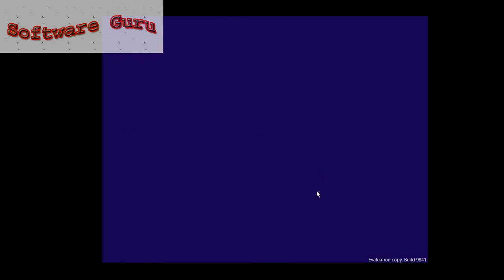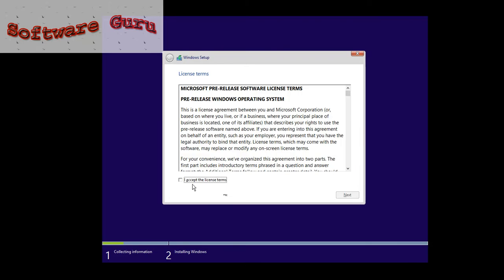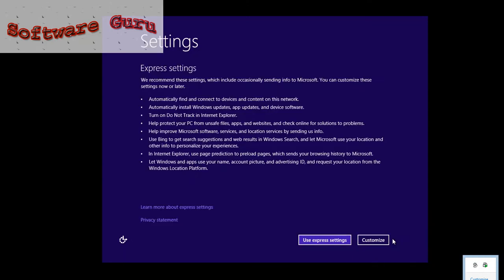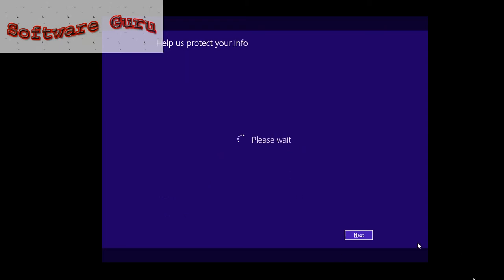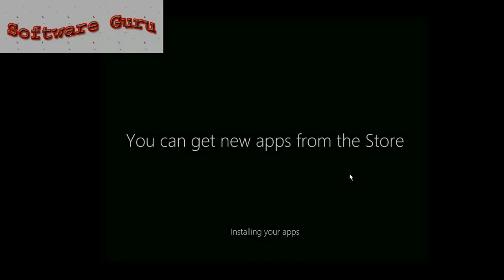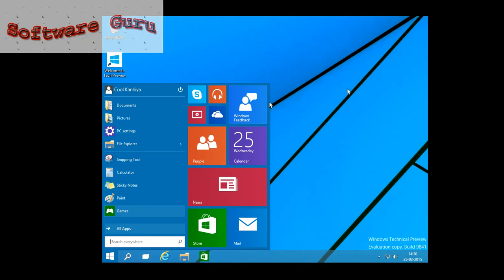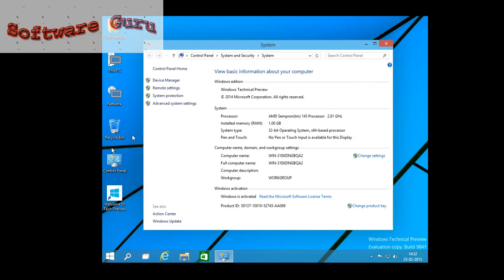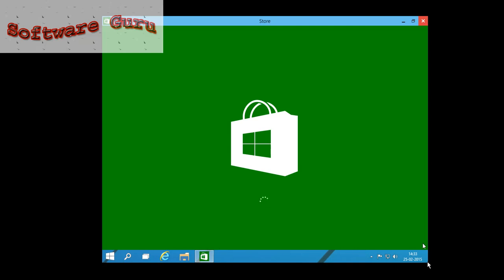Windows 10 Activated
Download Windows 10 With The Given Description Below.

Windows 10  Is The New Windows Operating System After Windows 8.1 .

Which Have Lots Of New features Which Makes Windows Easier Then Ever.

Windows 10 is Easy To Use And Easy To Handle.

best windows
excel help
hotmail tech support
ms os
ms word
ms word help
office
office 10
office 2007
office 2007 download
office 2011
office 7
office professional
office2010
open office
operating system price
operating system software
outlook 2010
outlook express
powerpoint 2010
powerpoint download
upcoming operating systems for pc
update internet explorer
update operating system
upgrade internet explorer
visio 2010
widows 7
win7
win7 sp1
windos 7
windows 07
windows 10
windows 2007
windows 2010
windows 2011
windows 6
windows cloud
windows help
windows live
windows live mail
windows live messenger
windows mail
windows media
windows messenger
windows online
windows online help
windows server
windows server 2008
windows servers
windows seven
windows troubleshooting
windows website
windows windows
windows word
windows7
windowsxp
winows 7
word
word 2007
word 2010